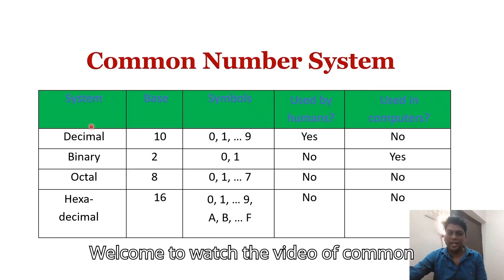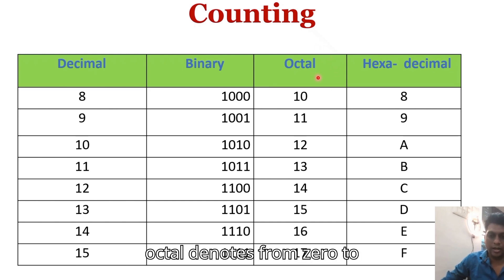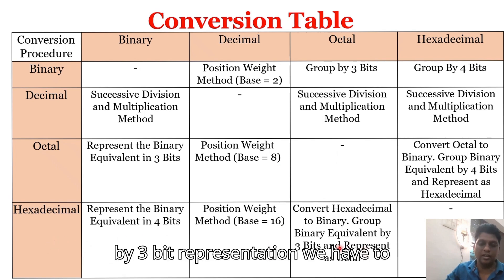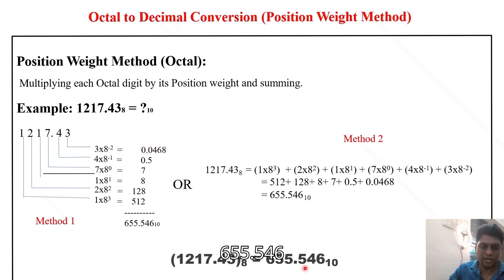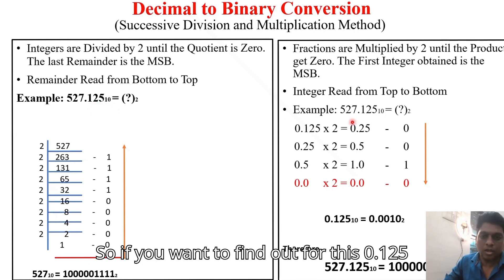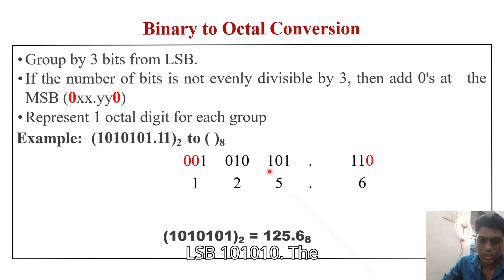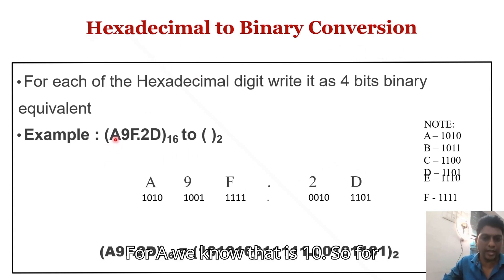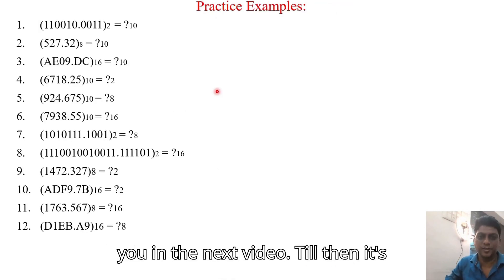Number Systems–Binary, Octal, Decimal, Hexadecimal & conversions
🎥 In this video, you’ll learn everything about Number Systems – Binary, Octal, Decimal, and Hexadecimal – along with easy-to-follow conversion techniques. Whether you're a school student, college learner, or competitive exam aspirant, this video will help you master the basics with clear examples and step-by-step explanations. This video is perfect for school students, college learners, and competitive exam aspirants preparing for GATE, TNPSC, SSC, IBPS, and more.

🔍 Topics Covered:
✔️ Introduction to Number Systems
✔️ Binary (Base-2) System
✔️ Octal (Base-8) System
✔️ Decimal (Base-10) System
✔️ Hexadecimal (Base-16) System
✔️ Conversions:
  ➤ Binary to Octal / Hex
  ➤ Octal to Decimal / Binary
  ➤ Hex to Binary / Decimal
✔️ Shortcut Methods & Tricks
✔️ Real-Life Applications

🎯 Ideal For:
• Class 9–12 Students
• B.E. / B.Tech / B.Sc. (CS/IT) Learners
• Competitive Exam Aspirants
• Digital Logic Design / Computer Fundamentals Courses

💡 Presented by: Dr. Vijay M